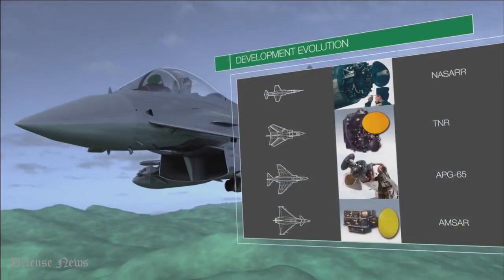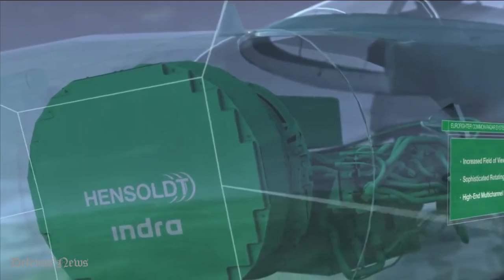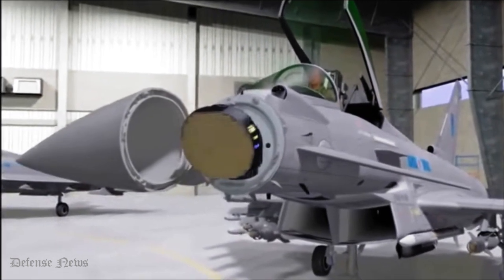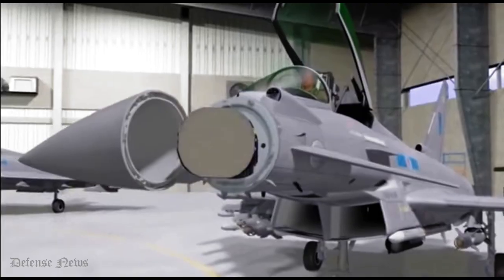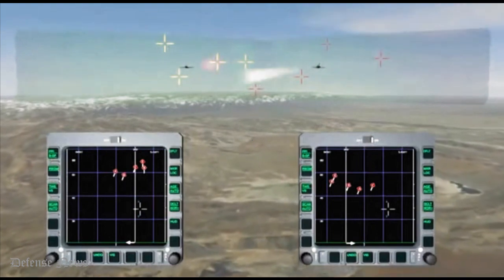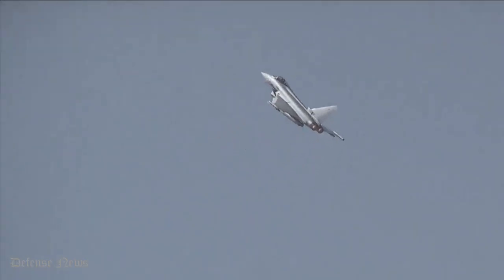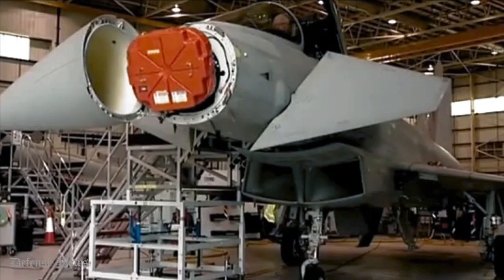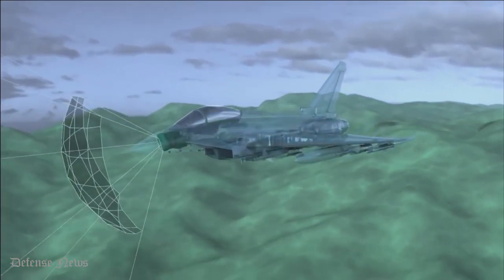How the Eurofighter Typhon's Advanced Radar Capabilities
The ECRS Mk2 is an all-new active electronically scanned array (AESA) radar to provide Typhoons with enhanced electronic warfare capabilities. It shares no overlaps in hardware with the original Typhoon Captor radar, nor with the other AESA-equipped Captor-E variants such as the ECRS Mk0 for Kuwait and Qatar or the ECRS Mk1 for Germany and Spain. However, the new radar will have a common human-machine interface.